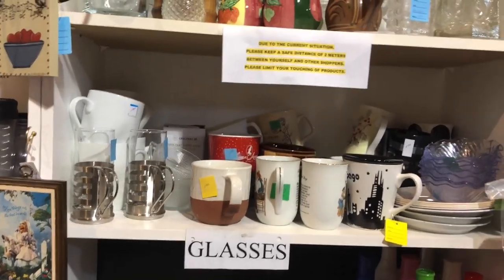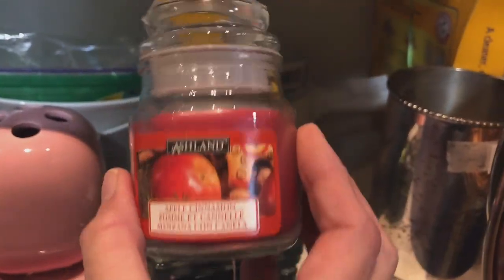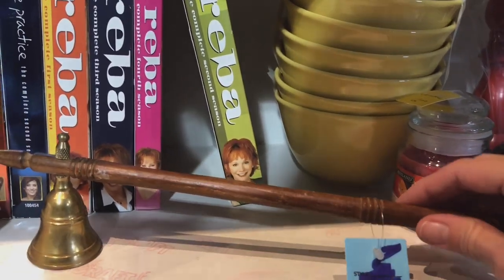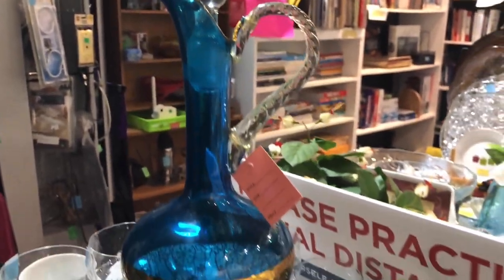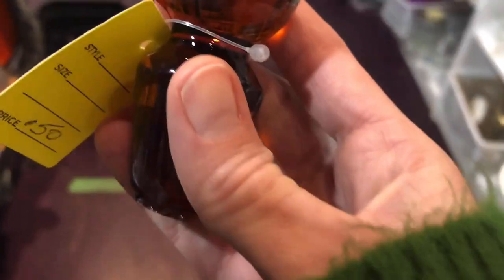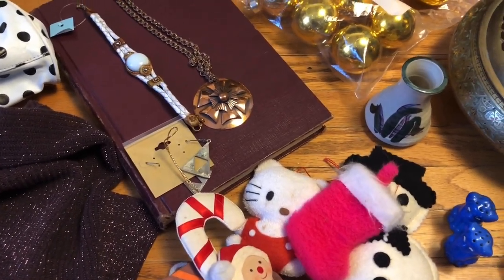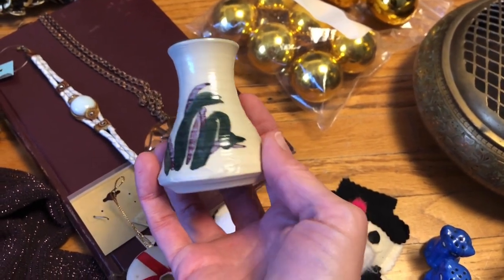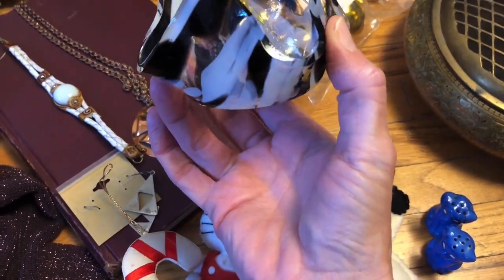THRIFT With ME & HAUL / A DIAMOND In The ROUGH!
Hi there! My name is Nateesha, I am from Canada and I am vintage obsessed, and love to thrift store shop.

In this video I take to thrifting for vintage items to keep for myself or resell in my Etsy shop. Make sure you watch until the end of the video, where I share my thrifted vintage haul.

For fun vintage items, listed and ready to purchase!